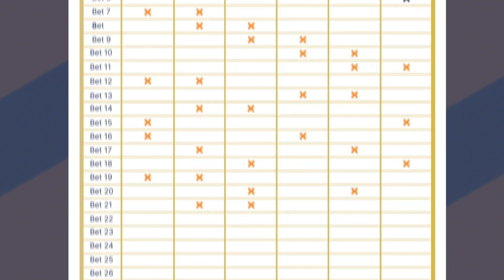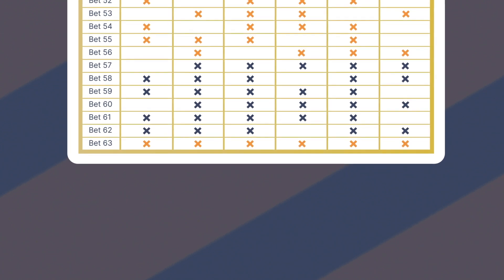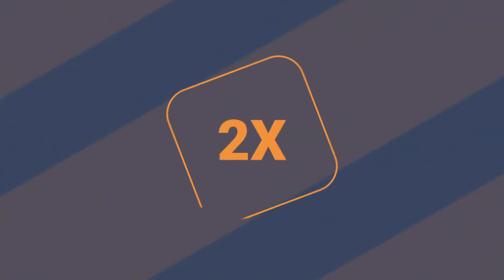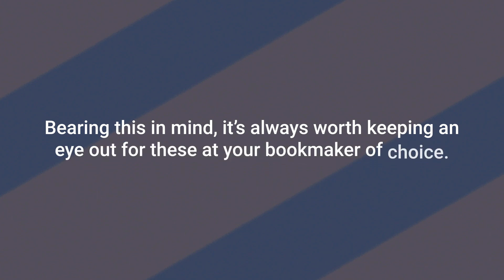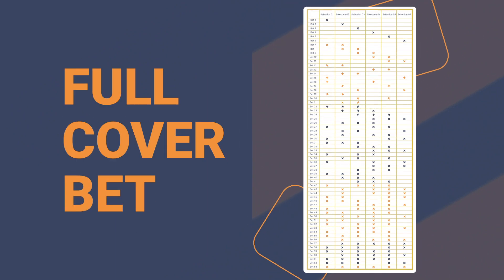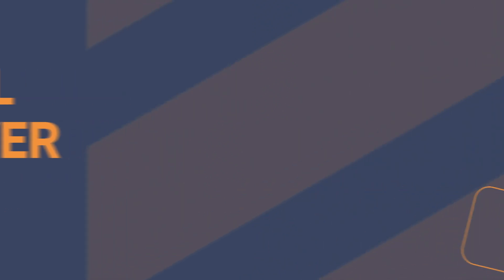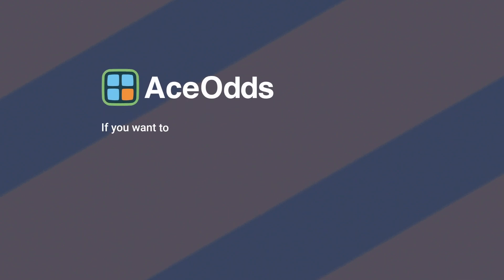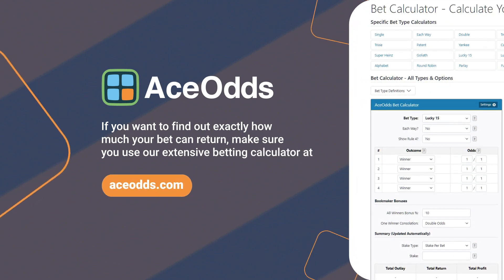Lucky 63 Bet Explained | Get Maximum Returns | AceOdds.com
Curious about Lucky 63 bets and how they work in sports betting? Look no further! Our comprehensive video guide has got you covered.

Lucky 63 bets are an intriguing betting option where you place 63 individual bets on six different selections. These include singles, doubles, trebles, fourfolds, fivefolds, and a sixfold. Each bet combines to create a comprehensive wager that offers potential rewards.

In this video guide, we'll explain the ins and outs of Lucky 63 bets, offering examples to help you grasp the concept. You'll gain insights into how to calculate odds, understand potential payouts, and explore strategies to enhance your betting approach.

Whether you're an experienced bettor looking to expand your horizons or a newcomer eager to explore different betting options, our guide caters to all levels of expertise.

With clear visuals and practical explanations, our video guide aims to empower you to embrace Lucky 63 bets with confidence. So, click that play button and embark on your journey towards understanding and utilizing Lucky 63 bets in your sports betting adventures."

Get ready to explore new dimensions in sports betting with Lucky 63 bets!

If you liked this video, and want to see more like it, please like, share and subscribe...it will give us a warm fuzzy feeling to keep producing this sort of material.